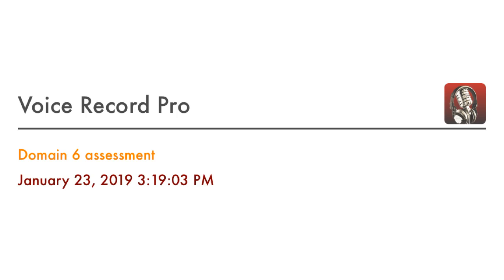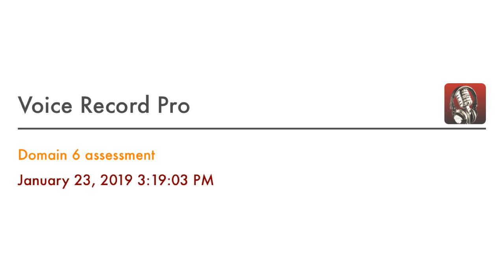Domain 6 assessment